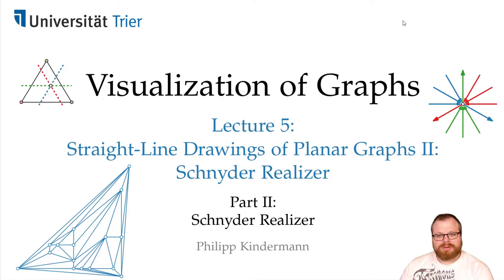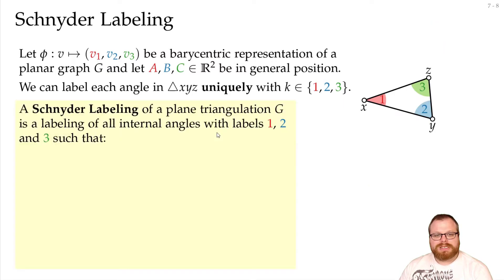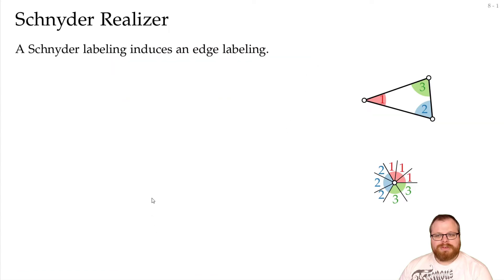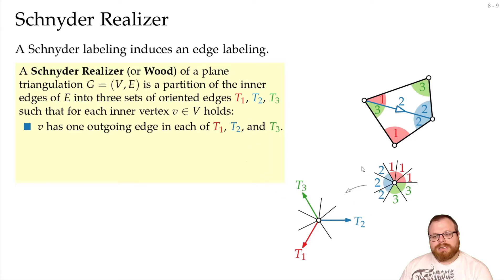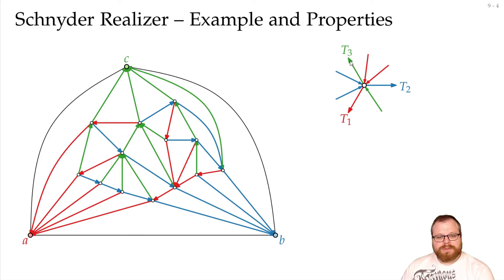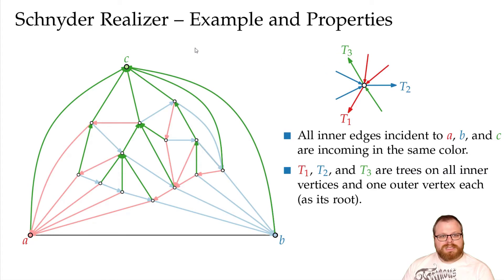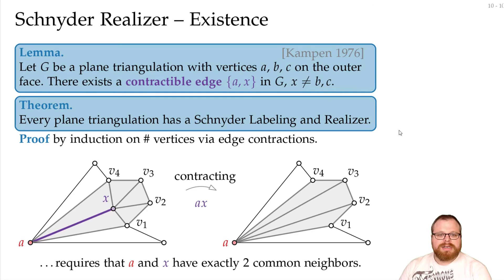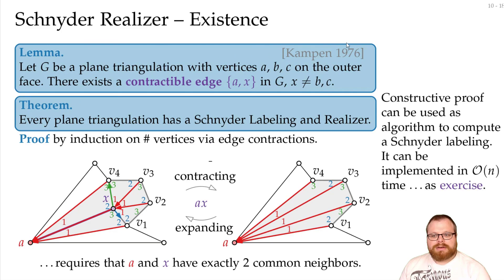Schnyder Realizers (2/5): Schnyder Wood | Visualization of Graphs - Lecture 5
Lecture 5: Straight-Line Drawings of Planar Graphs II: Schnyder Realizer
Part II: Schnyder Realizer
Philipp Kindermann